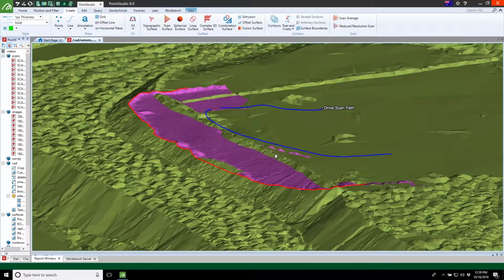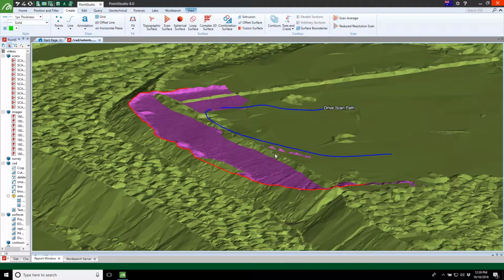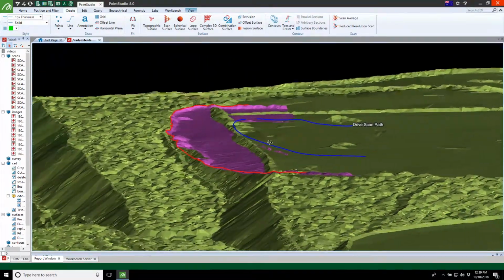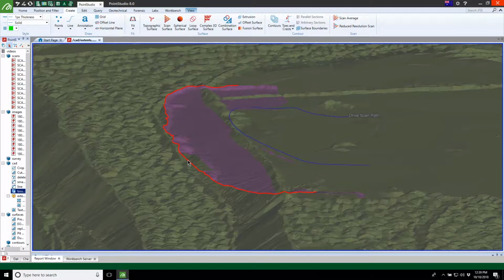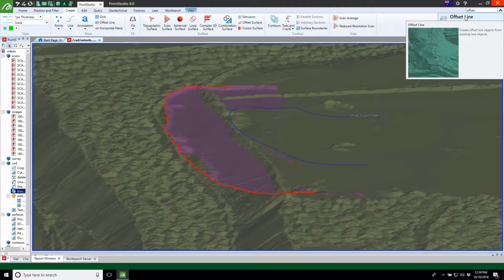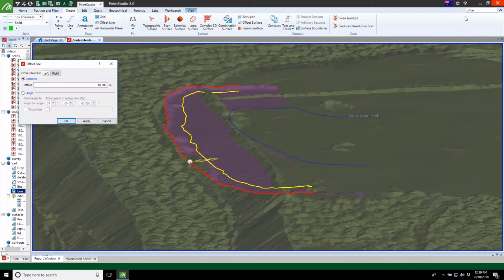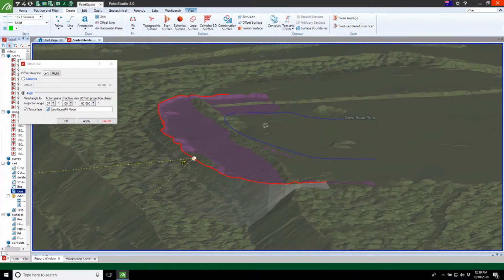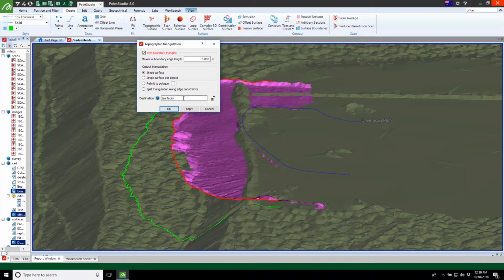PointStudio Bite Size - How to: Offset lines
Learn about how to use the Offset line to surface tool in PointStudio to project toe, crest and other CAD lines at an angle onto a surface.